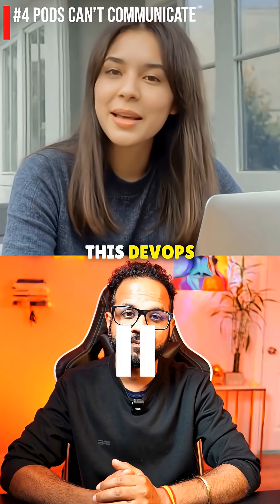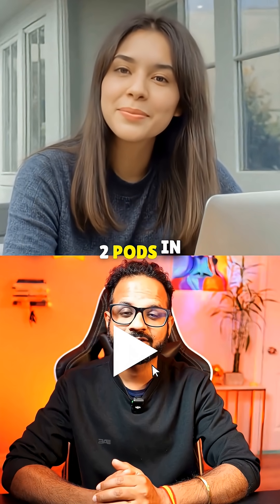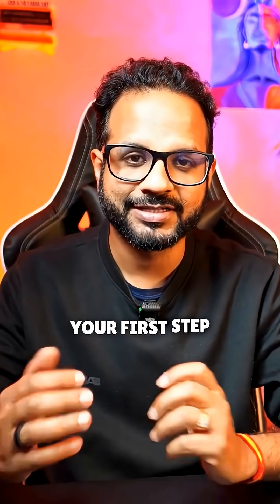DevOps Interview #4 - PODS CANT COMMUNICATE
Pods in Kubernetes cannot communicate